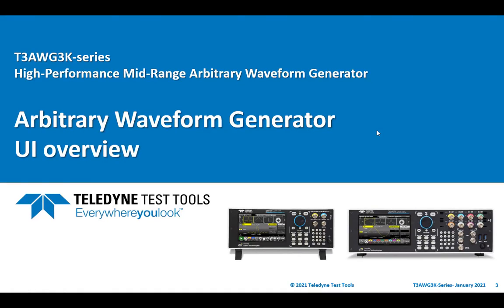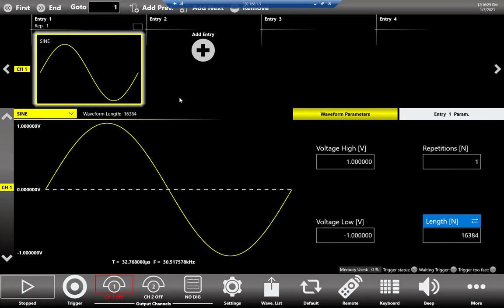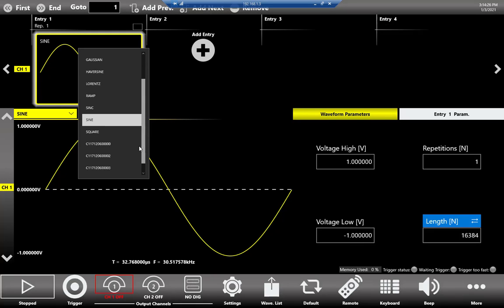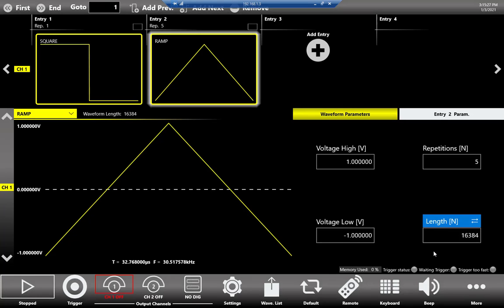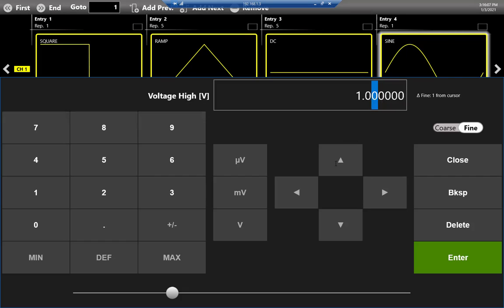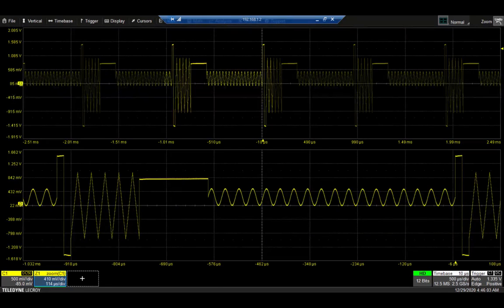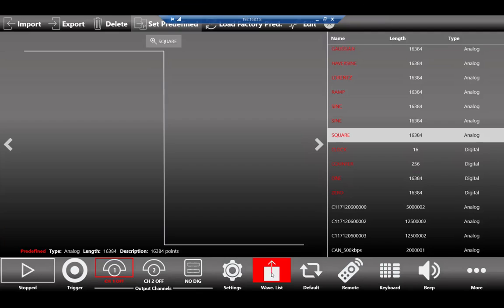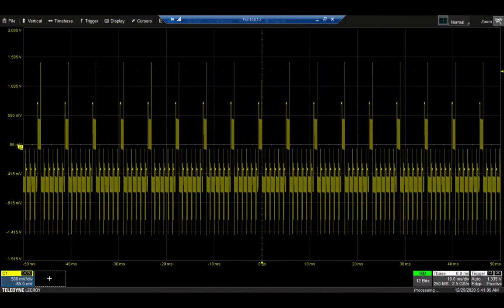Arbitrary Waveform Generator UI Overview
T3AWG3K Series - High Performance Arbitrary Waveform Generator

Key Features
• Available in 250 MHz and 350 MHz models.
• 2, 4 and 8 channel modes.
• 16-bit vertical resolution.
• Max Sampling rate of 1.2 GS/s.
• Max sinewave frequency of 250 MHz and 350 MHz respectively.

The disruptive and innovative architecture enables to generate/add 8, 16 or 32 channel digital patterns (respectively on 2,4 or 8 analog channels platform) and to operate all models in true arbitrary mode or Direct Digital Synthesis (DDS) mode. Thanks to their high performance, versatile functionality and outstanding usability, the HD T3AWG3K series is the ideal AWG generator for today's and tomorrow's test challenges.